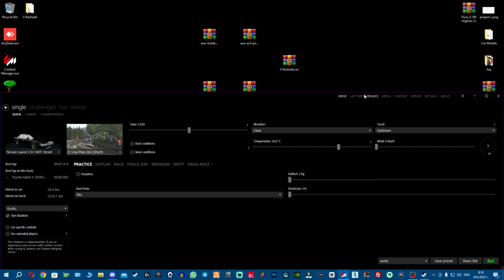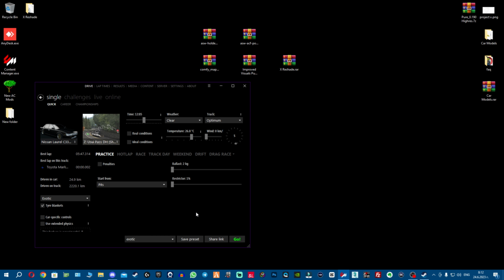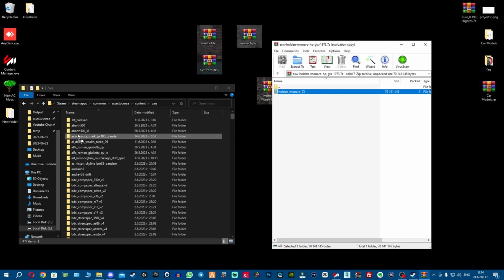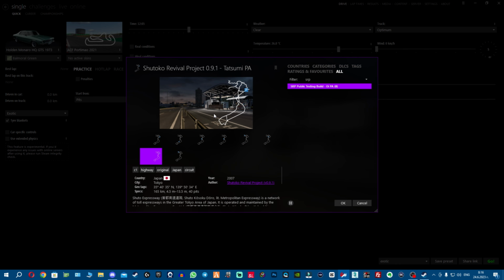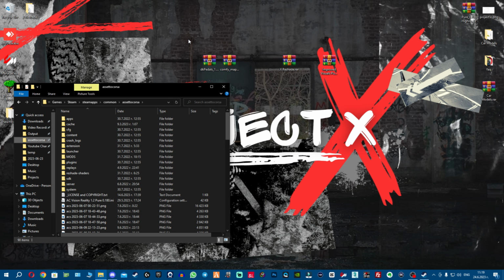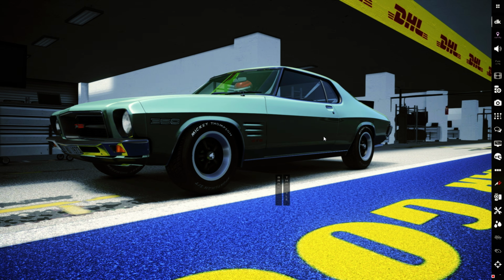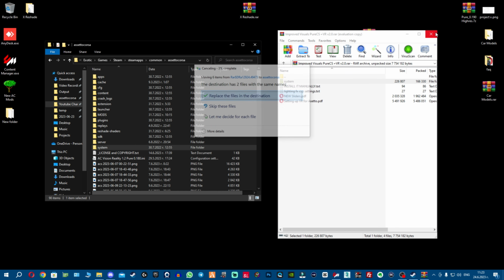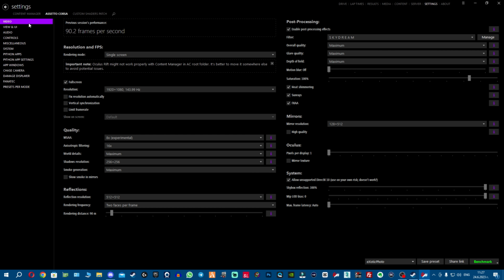How To Install MODS (Properly) in Assetto Corsa | (Cars, Tracks, Apps, PPfilters, Reshade, Presets)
Today I am going to show you how to install mods in assetto corsa safely and properly covering cars, tracks ppfilters, reshade and presets.

🔽 Download Links 🔽
X Reshade: